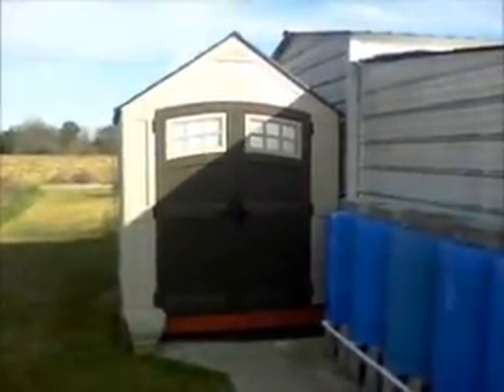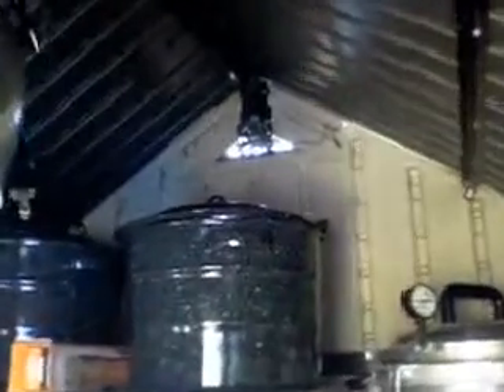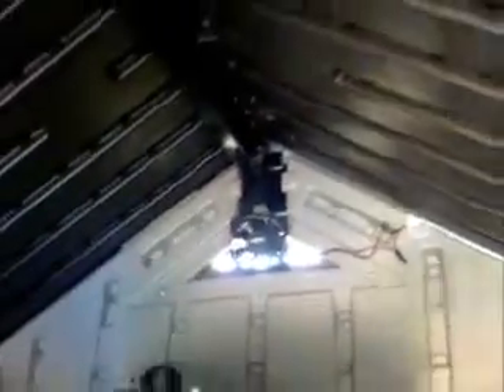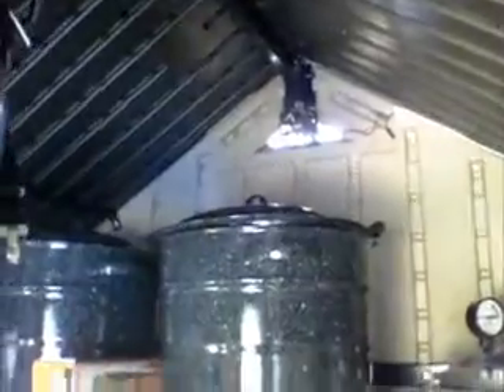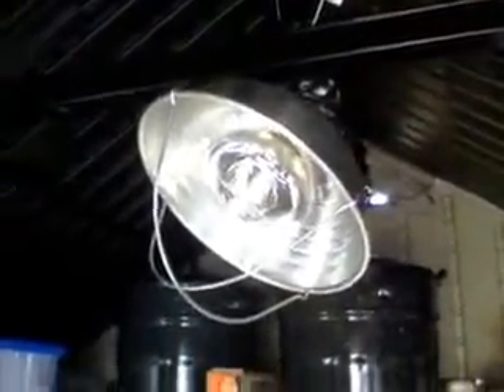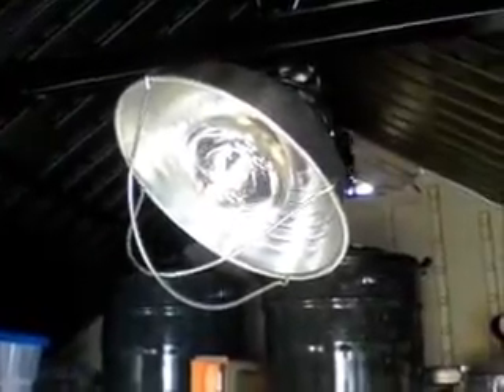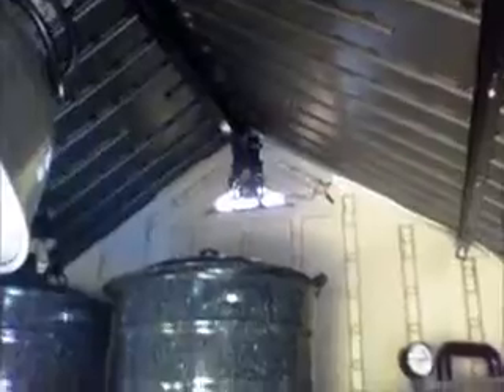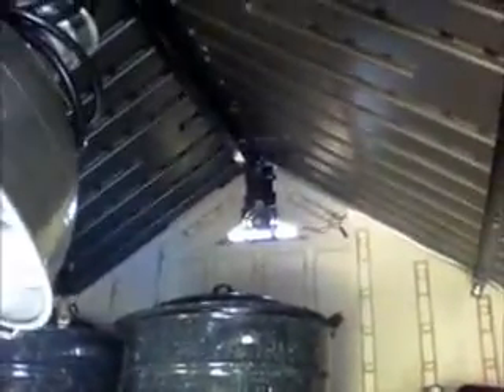Solar Powered Shed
How we cool our canning shed with free power from the sun. Very easy to set up and run. I just spliced into the light wire (which come with the on off  button) from Harbor freight solar panel kit. Would work to cool any shed, greenhouse, even a dog house, or kids playhouse. Would work also to turn fan around and have a cool breeze blowing anywhere you like.